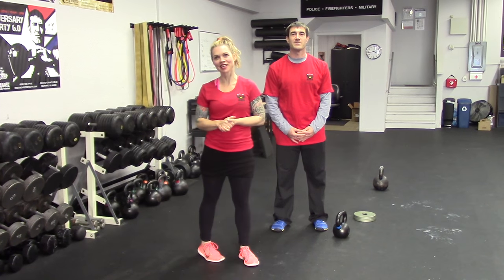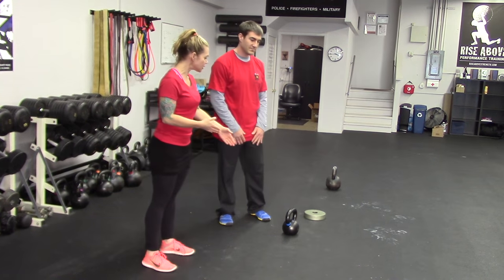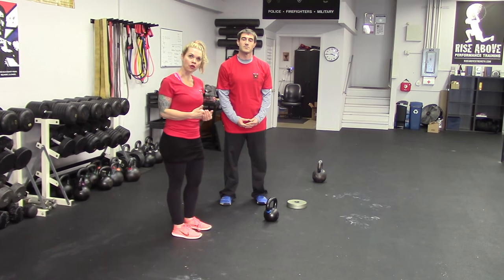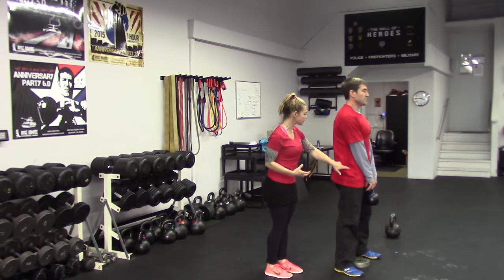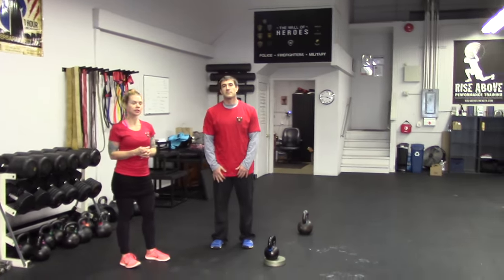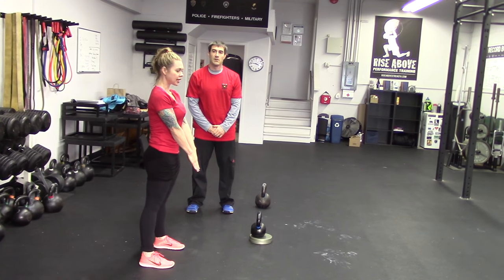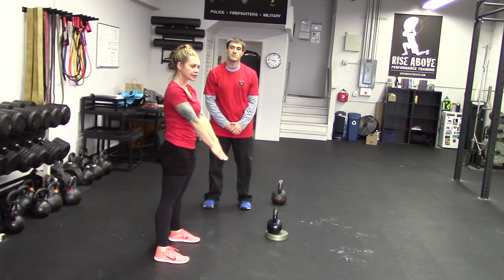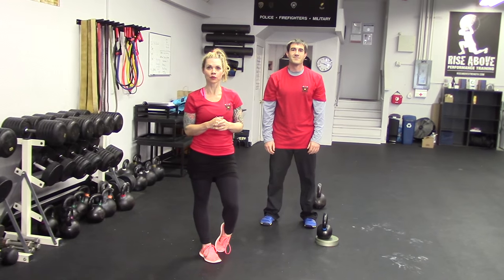RKC Blog: Don't Ignore These Two Common But Crucial Kettlebell Mistakes by Master RKC Keira Newton